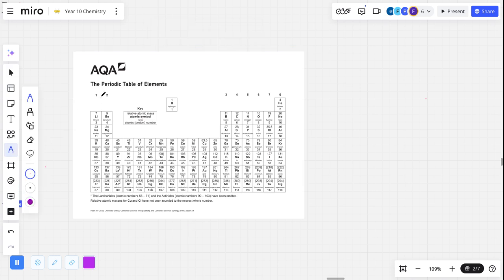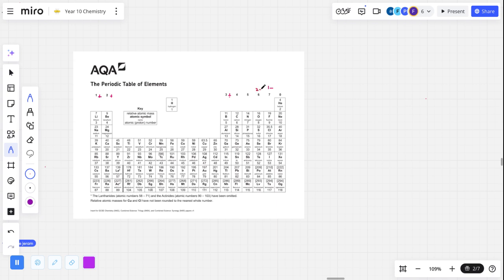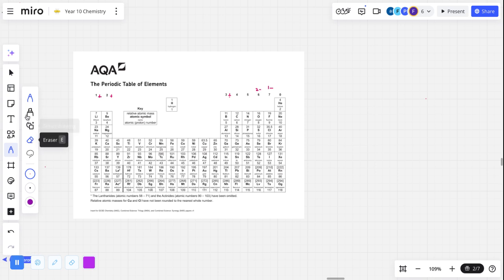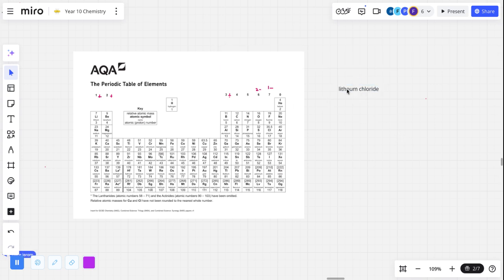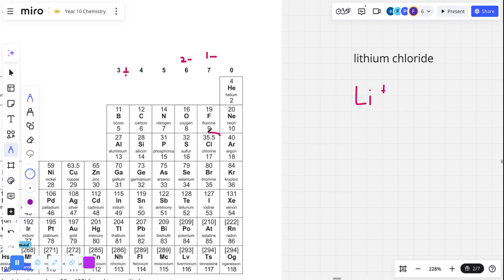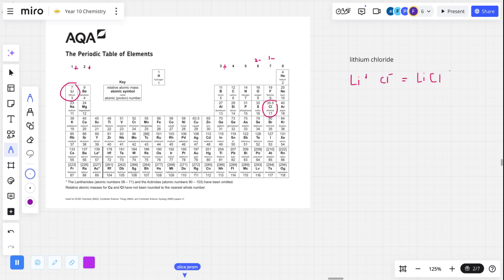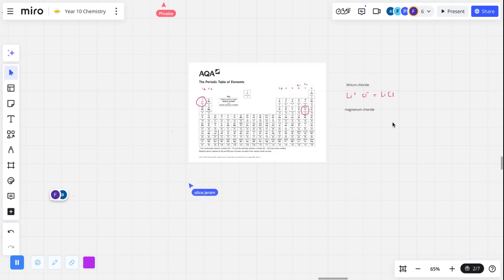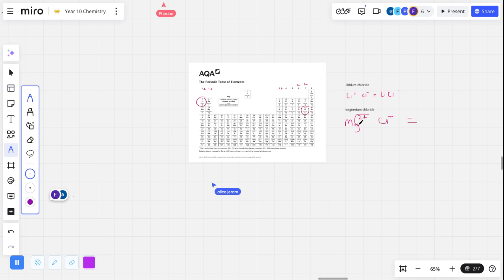Ionic Formula Mastery | GCSE Chemistry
This video provides a clear explanation of ionic equations for GCSE Chemistry students.

In this video, you will learn:

What ionic equations are.
How to identify spectator ions.
How to write ionic equations step-by-step.
The video includes worked examples and practice questions to help you master this important concept. Perfect for GCSE Chemistry revision!

Timestamps:

0:00 Introduction
0:15 What are ionic equations?
0:45 Identifying spectator ions
1:30 Worked example 1
2:15 Practice questions
2:50 Answers and explanations